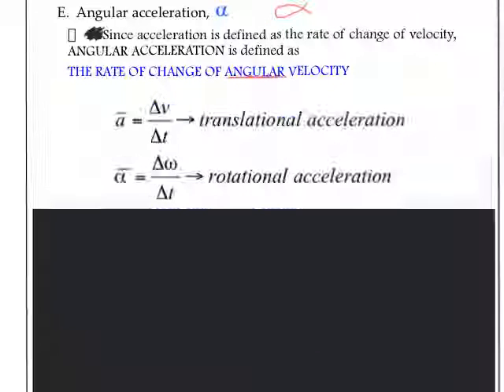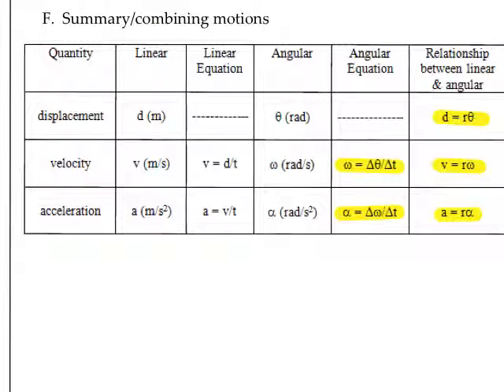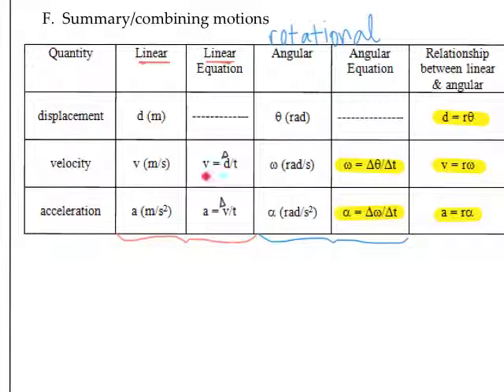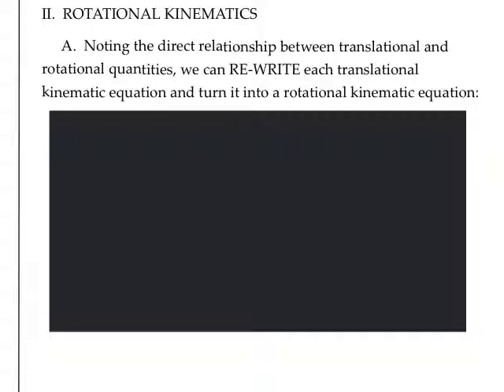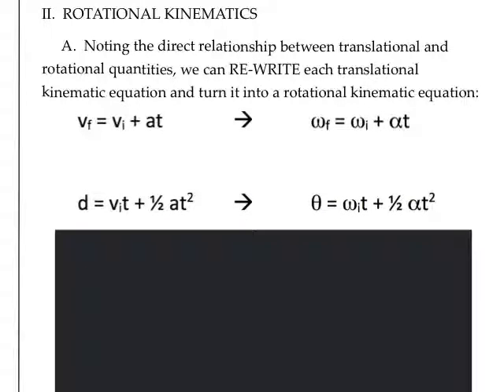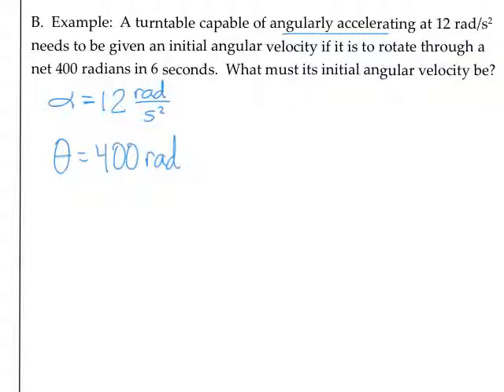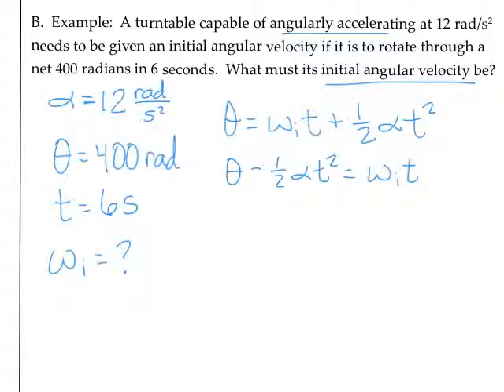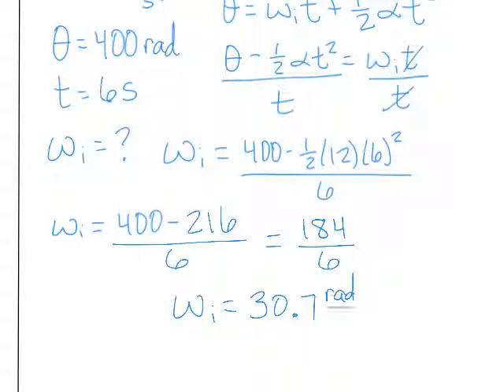CP ch.7 (I.E-F-II.) video